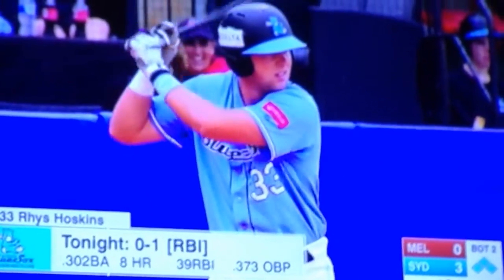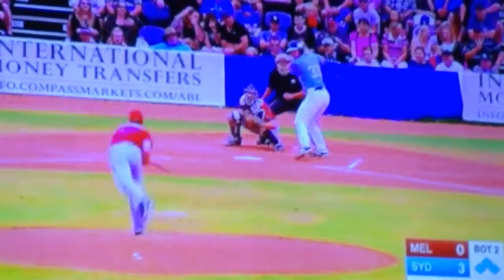Rhys Hoskins hits a double with bases loaded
Video courtesy of ESPN Australia and MLB Network